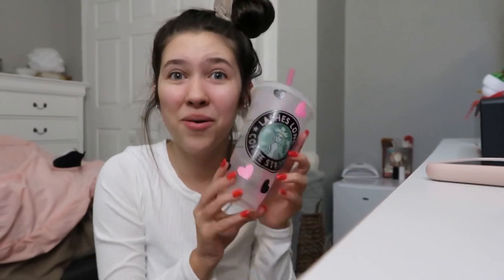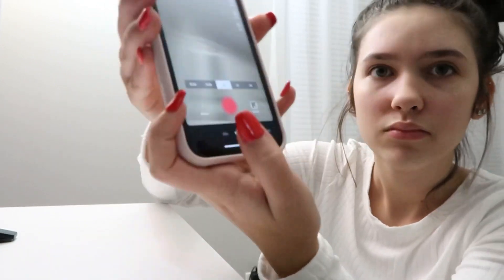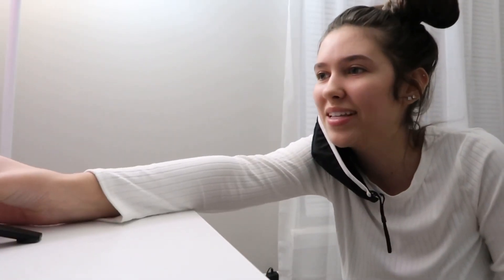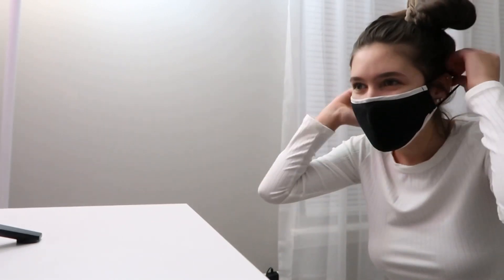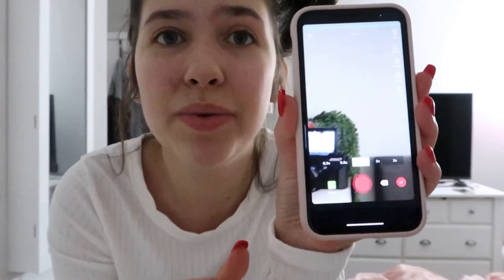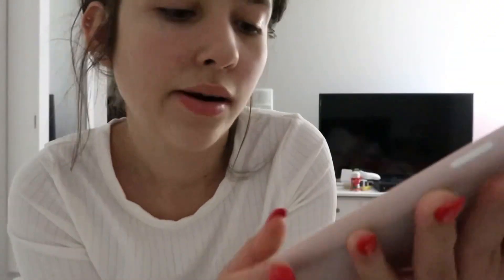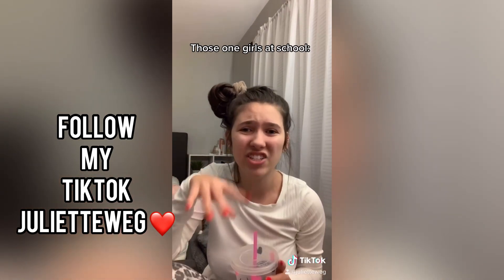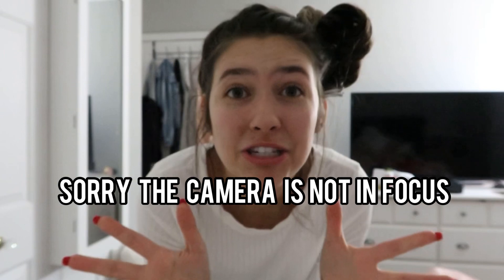Behind the scenes of how I film my tiktoks!! *How to grow your tiktok account*!!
In today’s video I’m going to be talking about how I make my Tiktok videos some tips and tricks on how to get the lighting right cut the clips edit out what you don’t want how to make longer videos how to make better quality tips and tricks on how to grow on the platform!
Hope this helps and enjoy the video